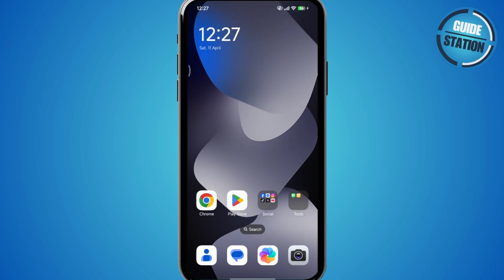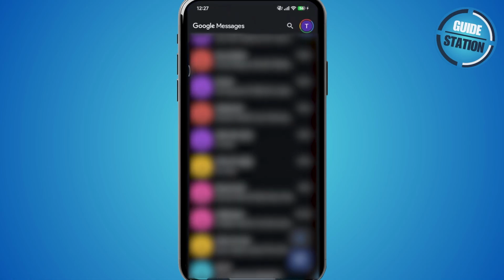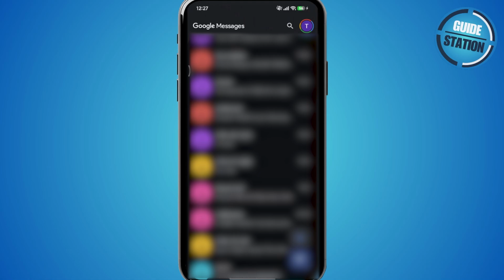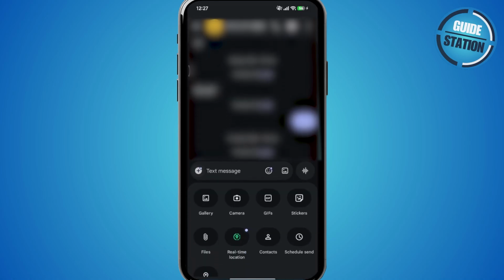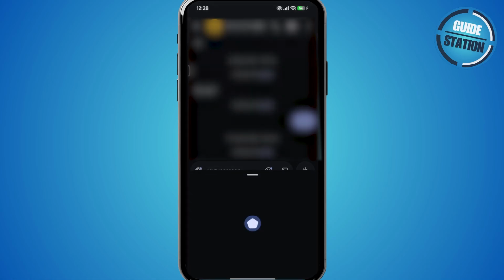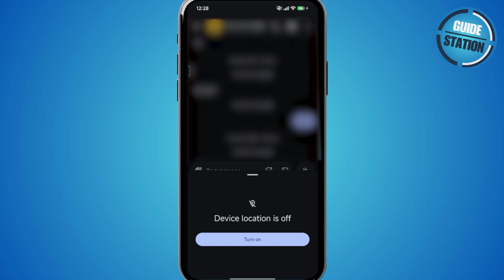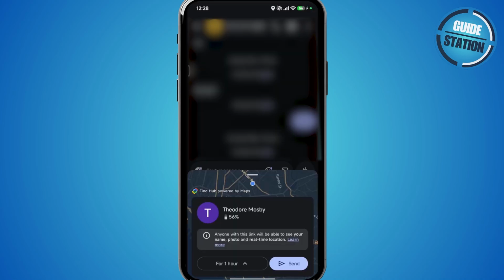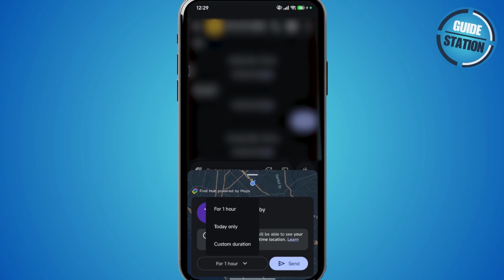How To Share Live Location In Google Messages (Find Hub)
How do I share live location in Google Messages or send real-time location using Find Hub? In this video tutorial, I’ll show you how to share your live location in Google Messages using Find Hub. Enjoy!